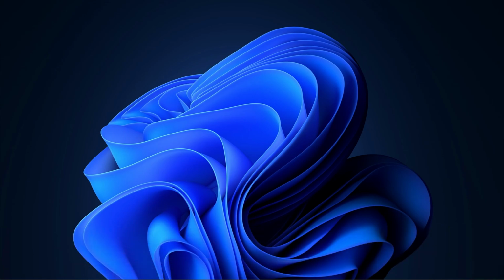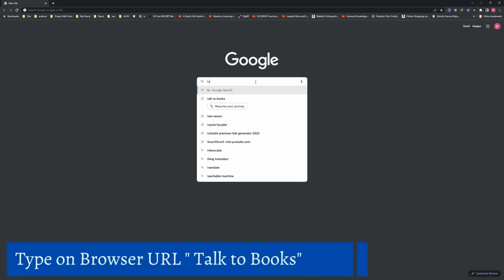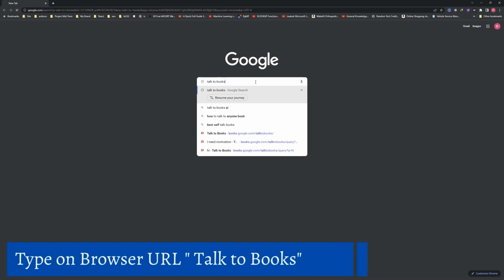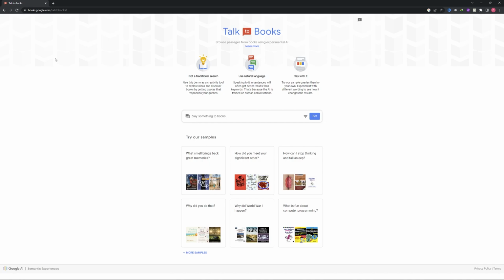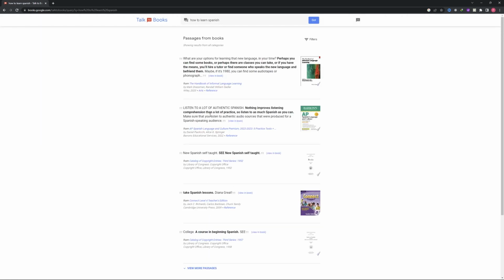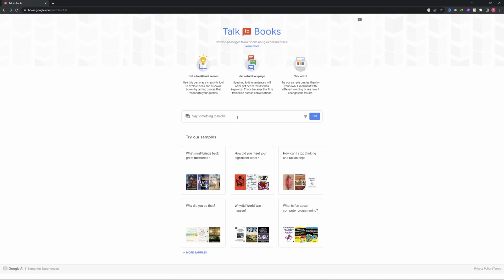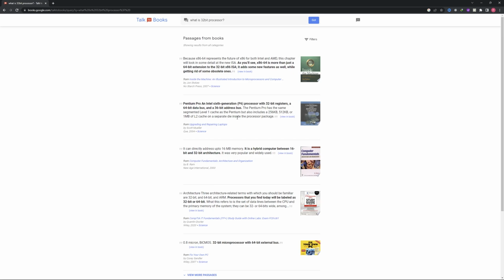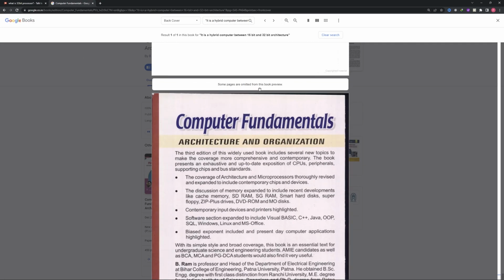Google Talk to Books : Unlocking Google's Secret Artificial Intelligence Library!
Google Talk to Books is a feature that allows Google Assistant to interact with books in your Google Books library. In this video, we'll show you how to use Google Talk to Books to see book reviews, find books based on your interests, and more!

Google Talk to Books is a great way to get help with your reading and research. Whether you're a student or a librarian, this feature is a great way to find information and share ideas with other Google users. Watch this video to learn more about Google Talk to Books and how you can use it to your advantage!